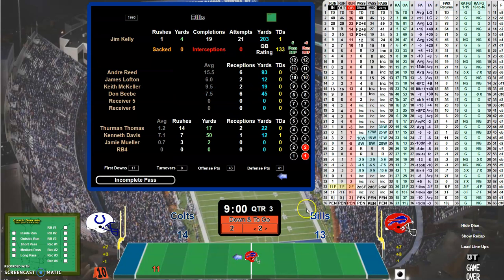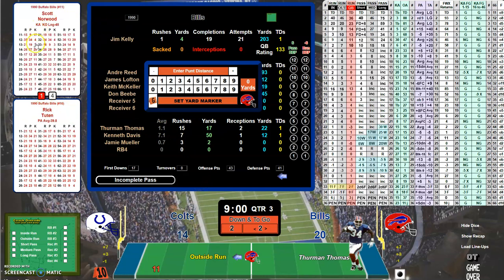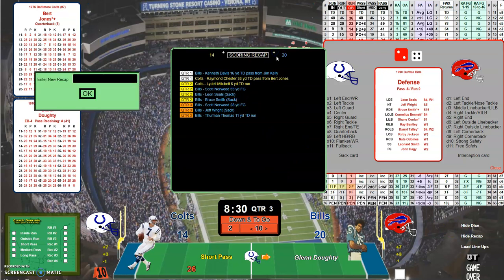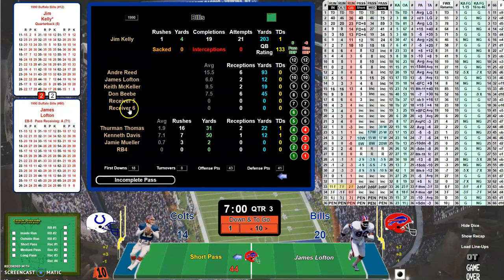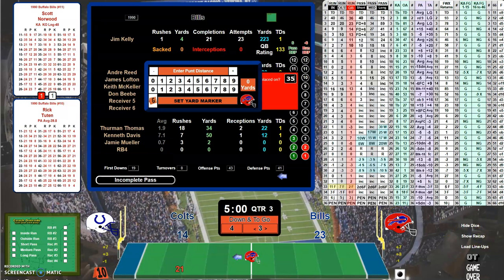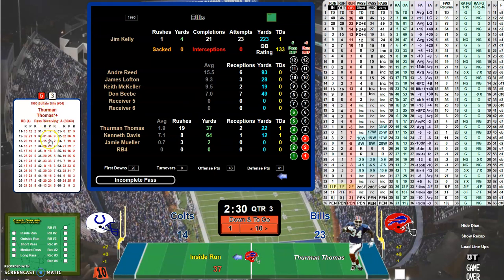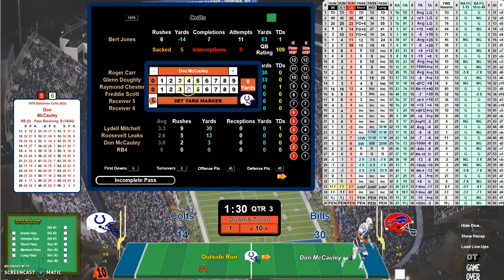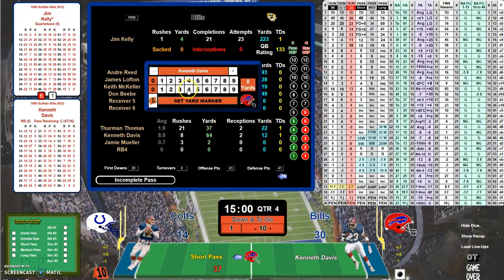APBA Football with homemade cards and custom rules (1976 Colts vs 1990 Bills)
APBA Football with homemade cards and custom rules (1976 Colts vs 1990 Bills). Features 3rd Quarter action.